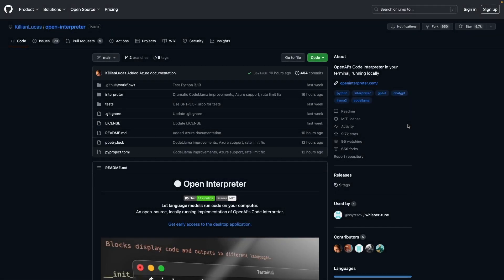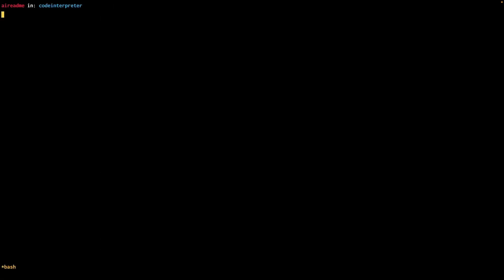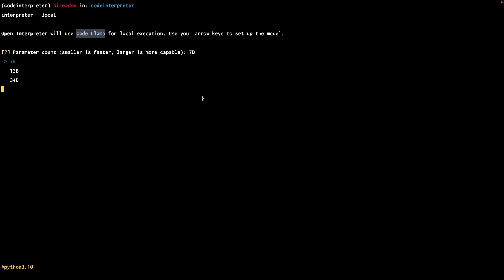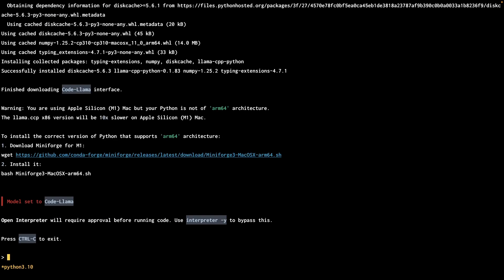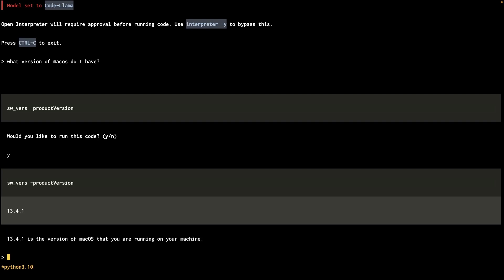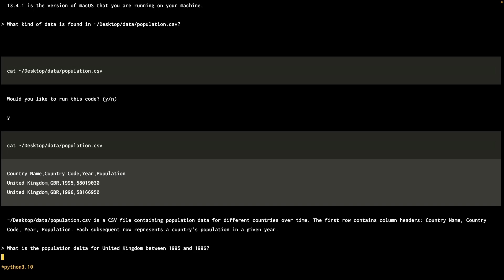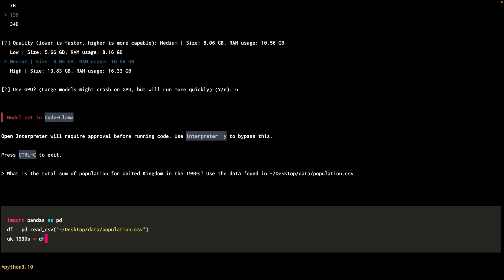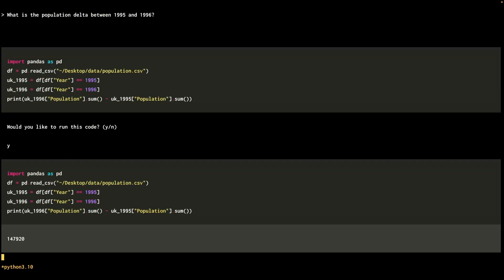How to Setup Open Interpreter Using Code Llama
Following along and learn how to set up Open Interpreter on your local Mac using Code Llama. Open Interpreter makes use of llama.cpp to interact with COde Llama locally. Really interesting project and a lot of potential!

Links:
Open Interpreter Github

Timestamps:
00:00 - Introduction
01:22 - Installing and configuration
03:35 - Trying out Open Interpreter